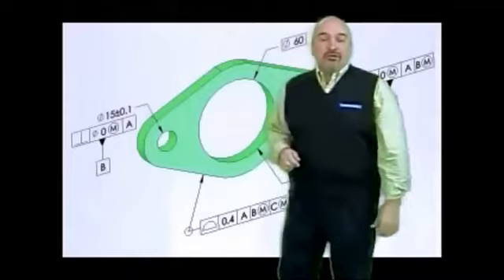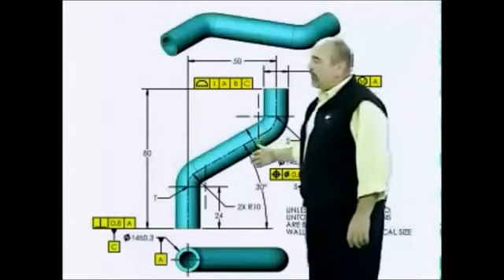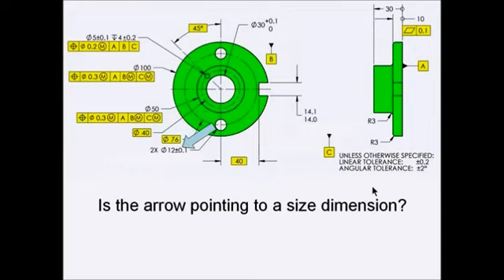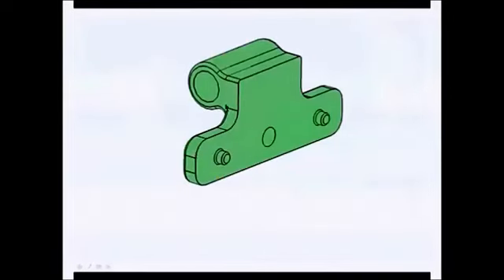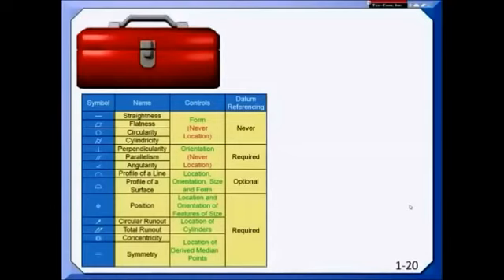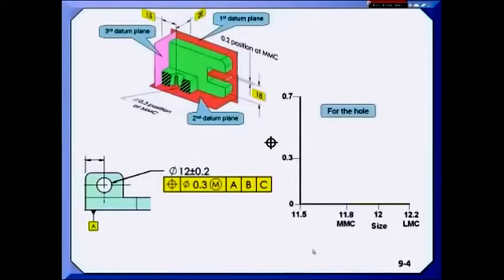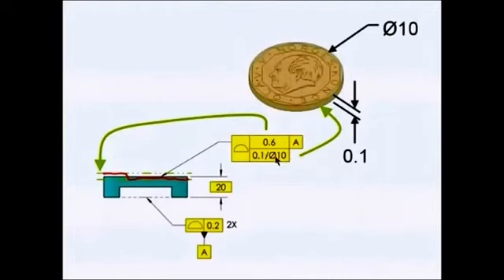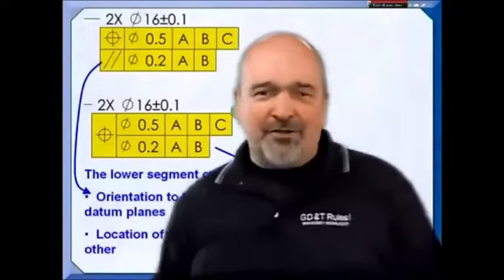Excellent GD&T (Geometric Dimensioning & Tolerancing) educational video materials: 1 of 3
It is a must to see for all engineers who is working with engineering drawings.
These short videos are still useful for you even if your company is using ISO standards. (ISO 1101)
Full collection in chronological order. (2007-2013)
Most of the self promotions had been removed.
Voice had been normalized.
3 hours video divided up into 3 equal parts.

2007-01 GD&T - Applying MMC to Datum References -- 0:00
2007-02 GD&T - Angularity Doesn't Locate -- 1:27
2007-03 GD&T - Angularity Does Not Locate - Use Profile of a Surface -- 3:02
2007-05 GD&T - Datum Features Must Be Referenced to Be Used -- 4:03
2007-07 GD&T - You Better Know Who the Features of Size Are -- 5:06
2007-08 GD&T - Consider a Corporate Addendum -- 6:14
2007-09 GD&T - Features Have Axes -- 7:30
2007-10 GD&T - Use Extensions of Principle -- 9:35
2007-11 GD&T - Tolerance Those Slots Right -- 11:16
2007-12 GD&T - Don't Forget Simultaneous Requirements-- 12:46
The GD&T Hierarchy PowerPoint Presentation - 14:34
2008-01 GD&T - Datum Feat ures Must Be of Sufficient Size - 21:19
2008-02 GD&T - Simultaneous Requirements Is a Rule -- 22:59
2008-03 GD&T - Some Dimensions Are Implied, but Tolerances Must -- 24:27
2008-04 GD&T - Primary Datum Feature -- 26:12
2008-07 GD&T - Apply Profile of a Surface to Surfaces -- 28:22
2008-08 GD&T - Composite Tolerancing -- 29:11
2008-09 GD&T - Features with Geometric Tolerance -- 31:36
2008-10 GD&T - A Datum Feature Is Not a Datum -- 32:35
2008-11 GD&T - Dealing with a Datum Feature that Is a Rocker -- 33:48
2008-12 GD&T - Composite versus Two Single Segments -- 35:32
GD&T Training and GD&T Training Materials -- 37:40
2009-01 GD&T - Orienting Datum Planes -- 47:26
2009-02 GD&T - When to Use Perpendicularity -- 49:43
2009-04 GD&T - Tie Those Interrupted Features of Size Together -- 50:54
2009-05 GD&T - Smooth the Surface with Profile on a Unit Basis -- 53:29
2009-06 GD&T - Break Rule #1 with Independency -- 55:06
2009-07 GD&T - Stabilizing an Orientation Tolerance Zone -- 56:59
2009-08 GD&T - Does Runout Equal Concentricity -- 58:51
2009-09 GD&T - Use Composite Tolerances to Control the Feature-to-Feature Relationship  - 1:01:26